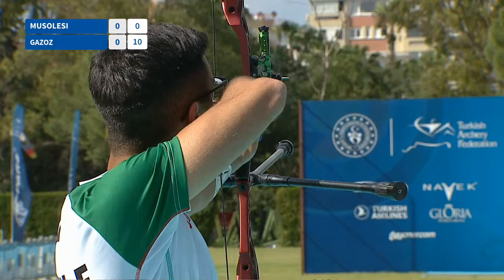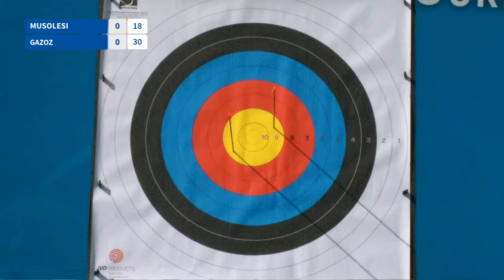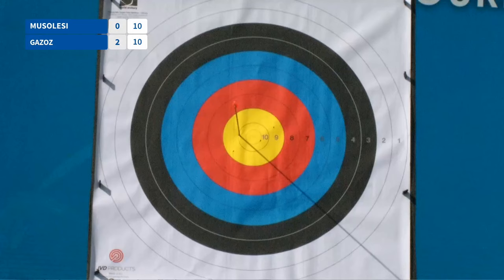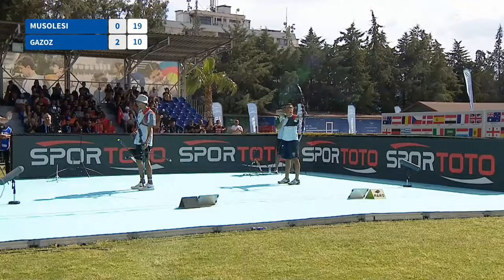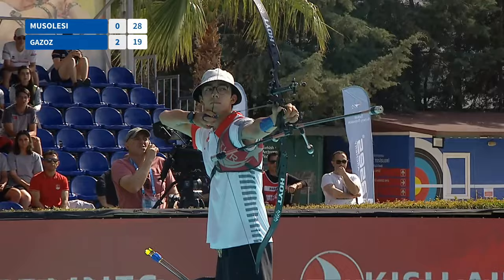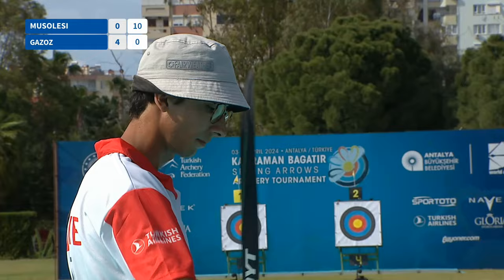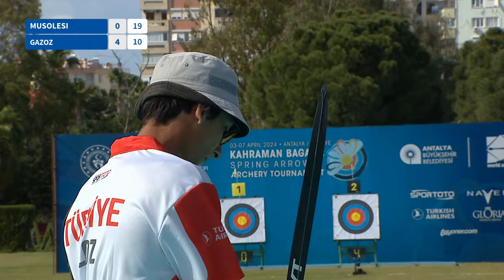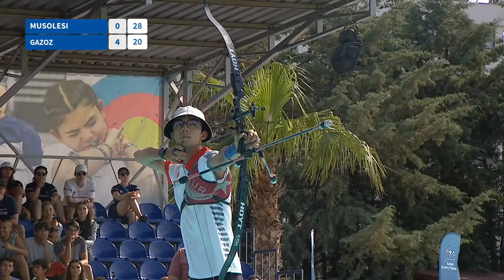Mete Gazoz (Türkiye) v Federico Musolesi (Italy) | Match | 2024 Kahraman Bagatir Spring Arrows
Condensed footage of the recurve men gold medal match between Mete Gazoz (TUR) and Federico Musolesi (ITA) at the 2024 Kahraman Bagatir Spring Arrows Tournament in Antalya, Türkiye.